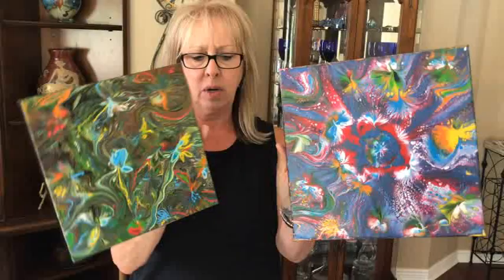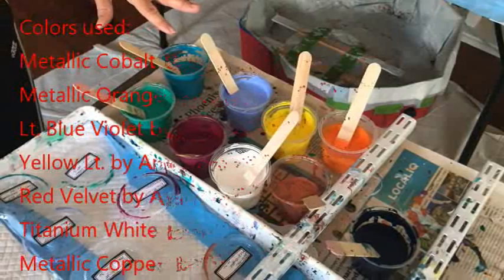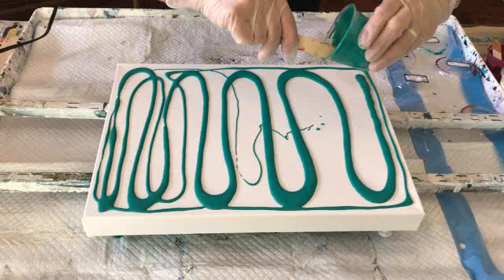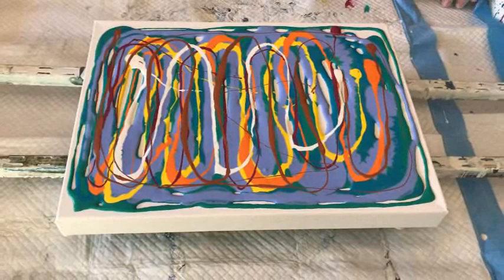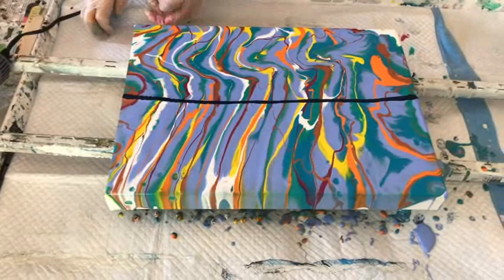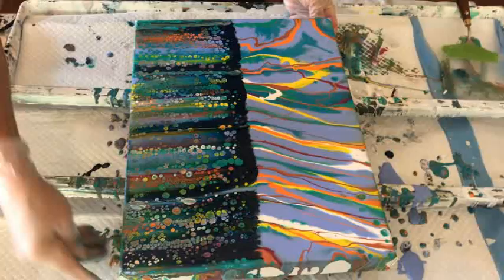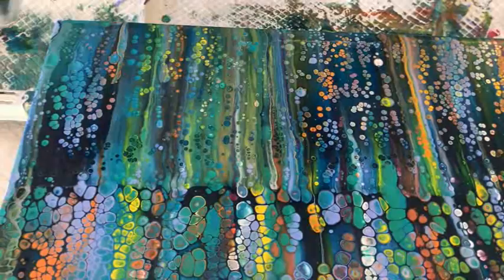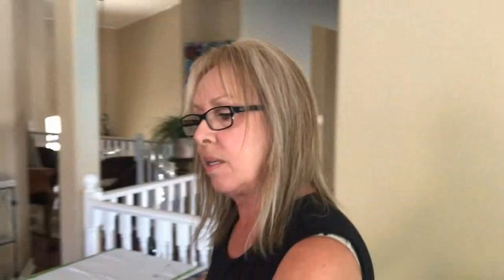#196 Super Celly Swipe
Colors Used:
Metallic Cobalt Blue by Artist Loft
Metallic Orange by Artist Loft
Metallic Green by Artist Loft
Lt. Blue Violet by Amsterdam
Yellow Lt. by Amsterdam
Red Violet by Amsterdam
Titanium White by Amsterdam
Metallic Copper by Deco Art
Swipe color is Prussian Blue by Amsterdam

Kathleen Miller